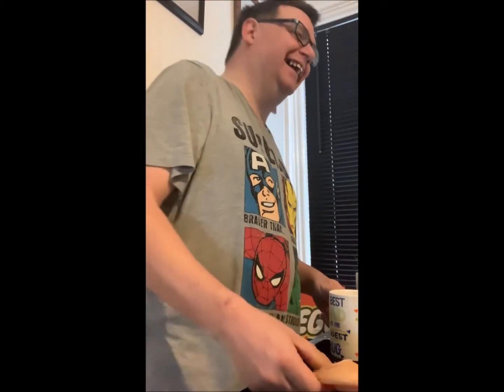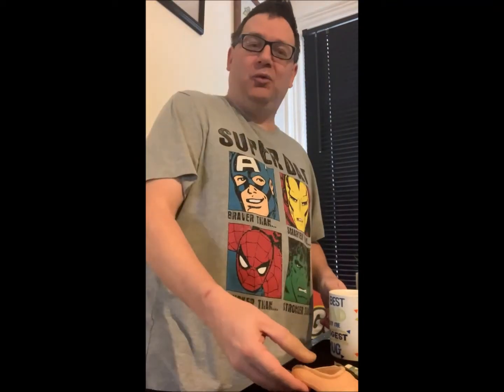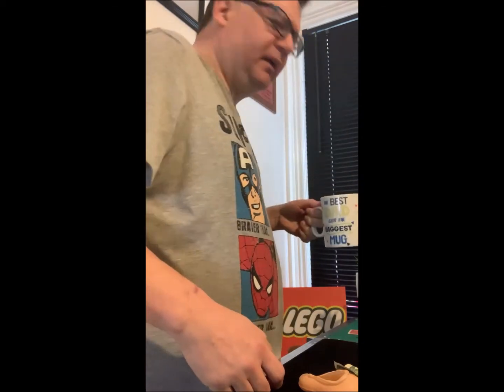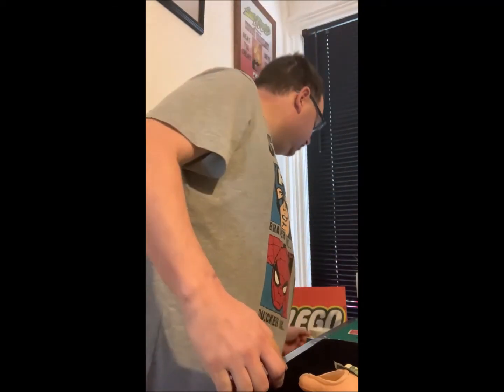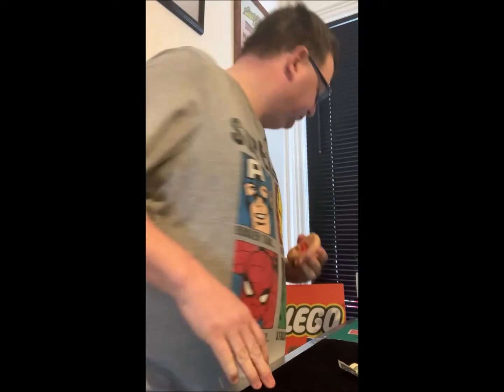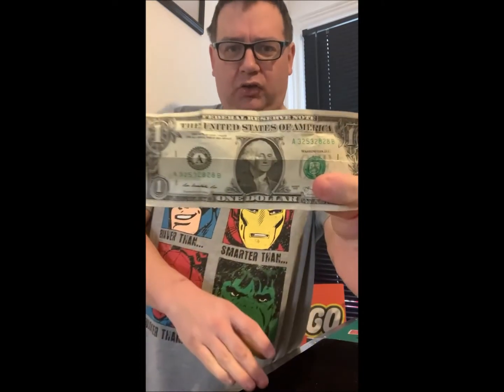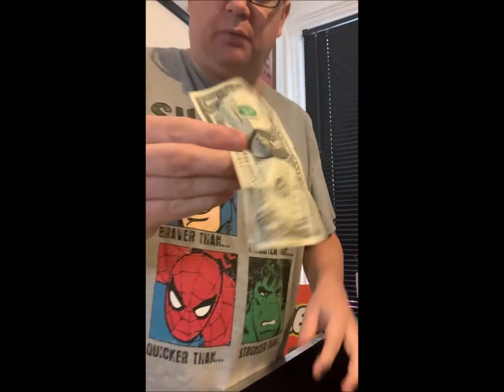quick pjs trick 30 Mrch 2020